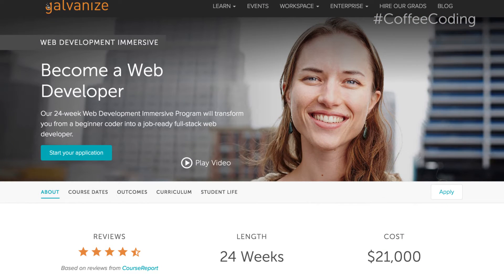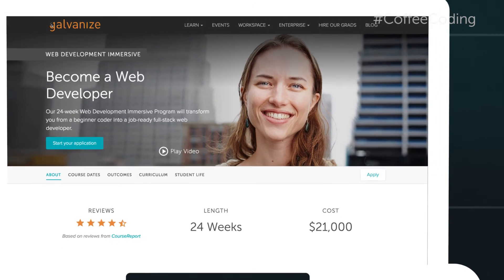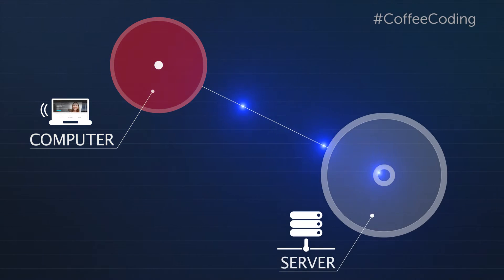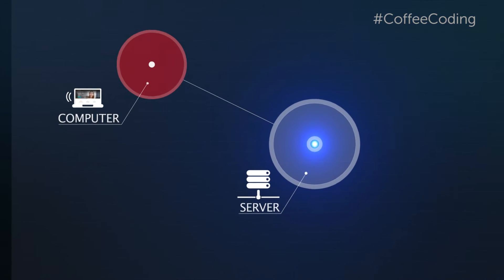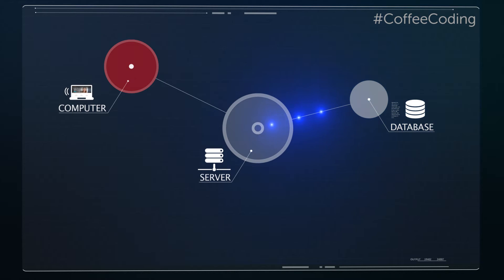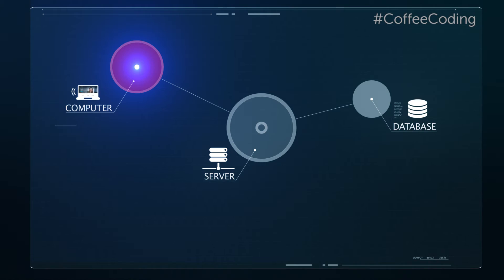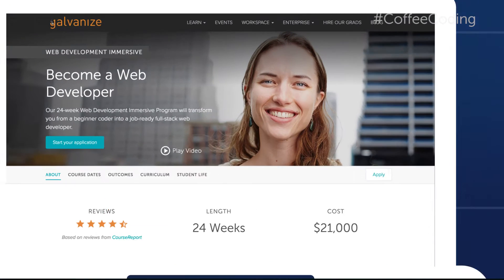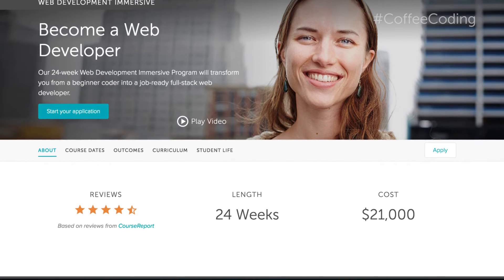Coffee Coding: Episode 1 - How the Web Works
In this 4-part series, Galvanize web development instructor Teddi Maull breaks down the mysteries of coding and web development, in short, easy-to-digest bites.

Ready to level up your skills?